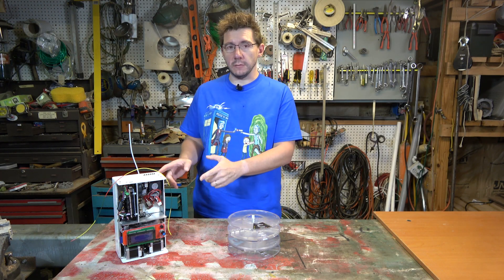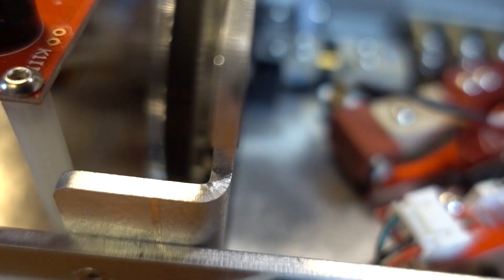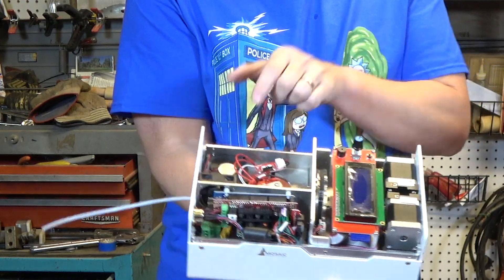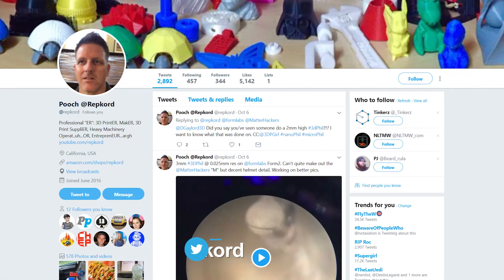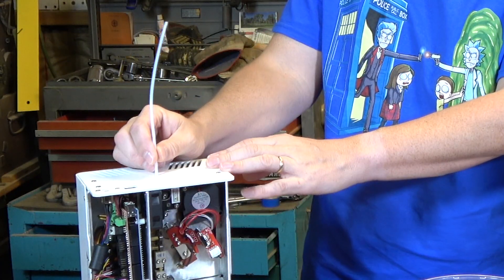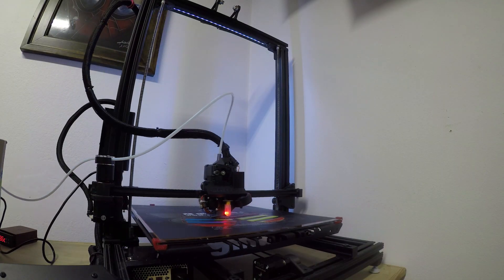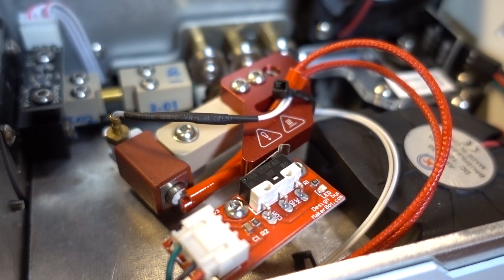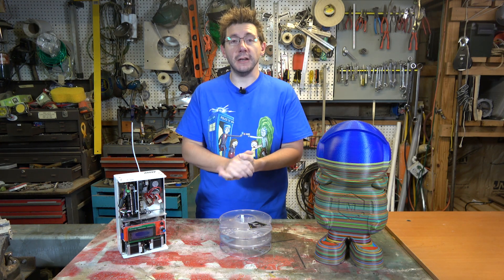3D Printing in RAINBOWS? 3D Phil from Matterhackers Looks Like Melted Crayons!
Phil A. Ment, or 3dPhil, is the new mascot from Matterhackers. Easily 3d printed using any filament and any machine!

509 NE 165th st
Shoreline, WA 98155
USA